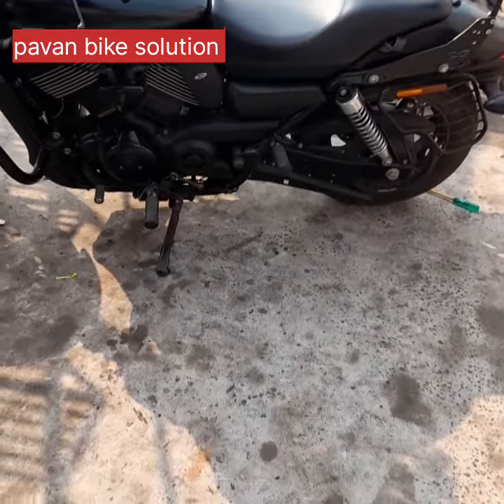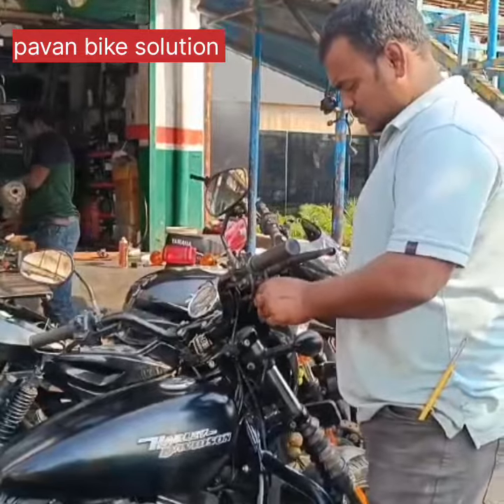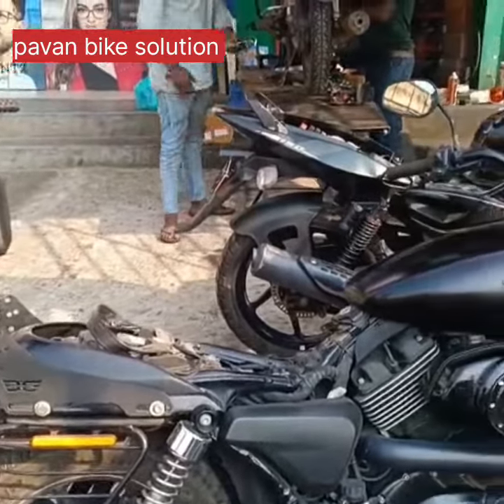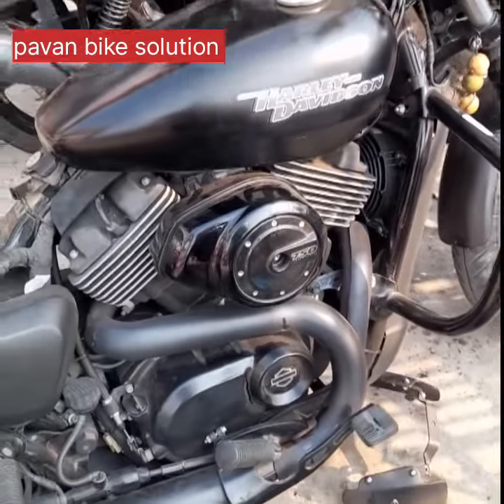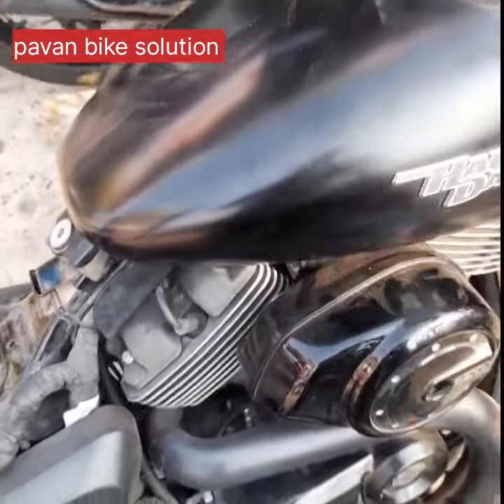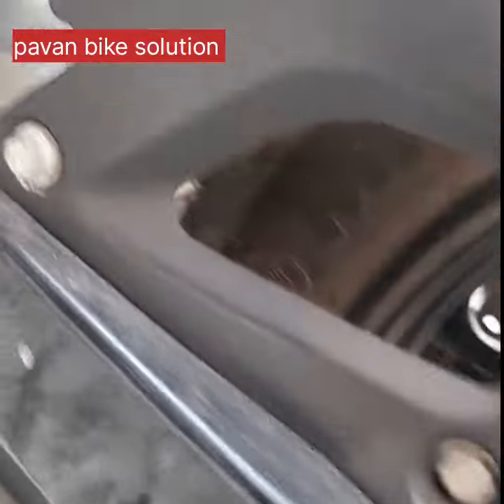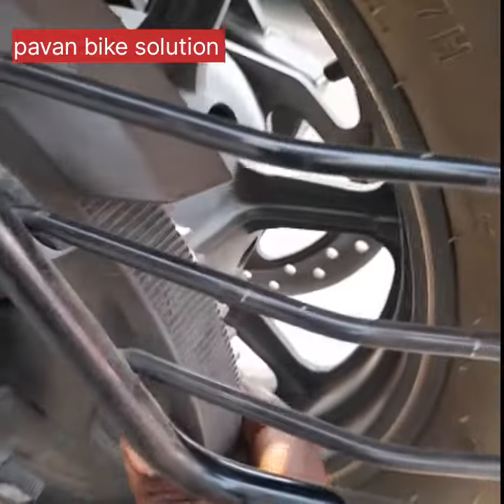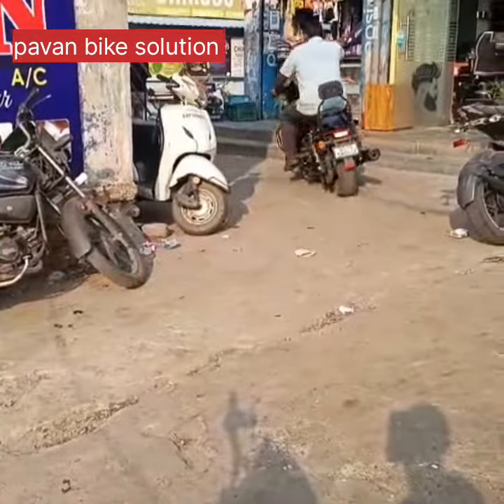Harley Davidson 750 cc vehicle accelerator adjustment#ytshorts automobile # new trending video